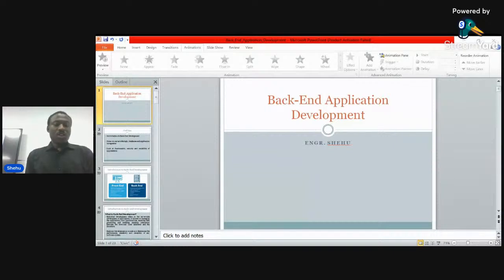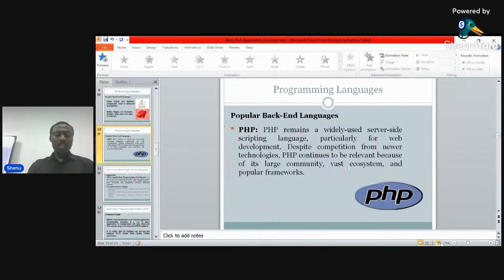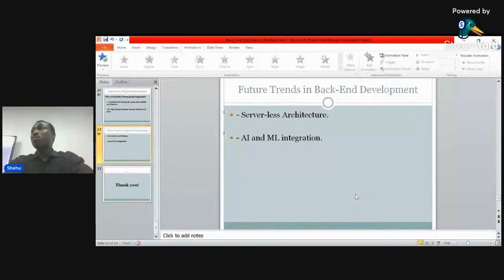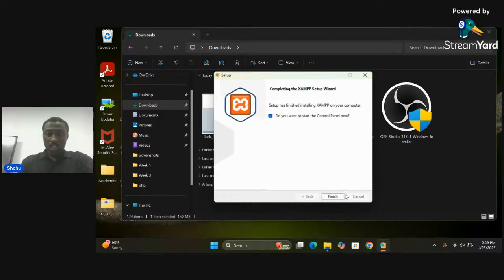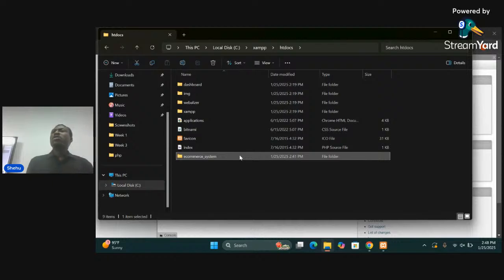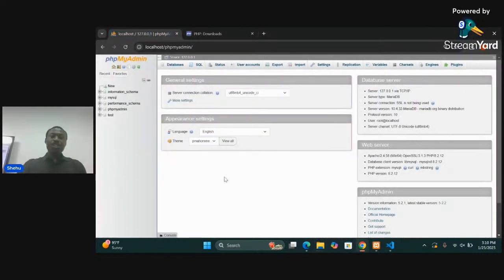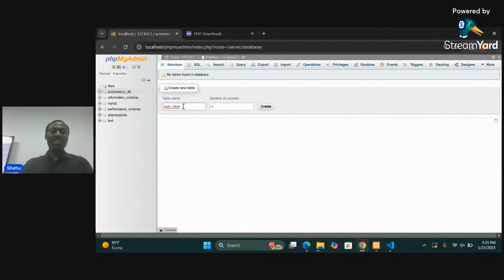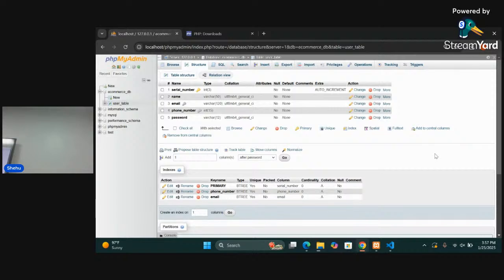SOFTWARE DEVELOPMENT & ENGINEERING (practical 2)